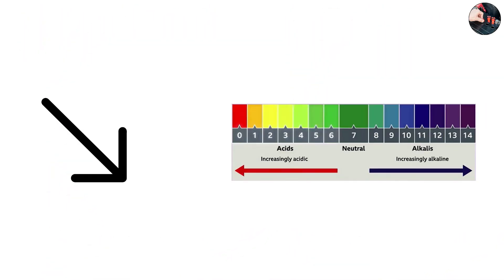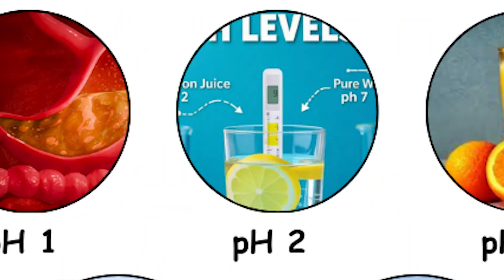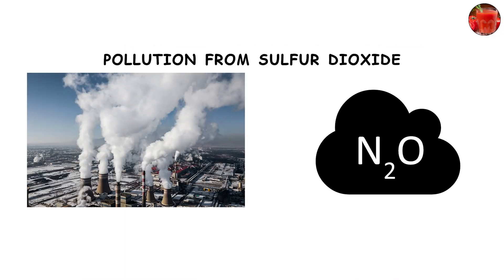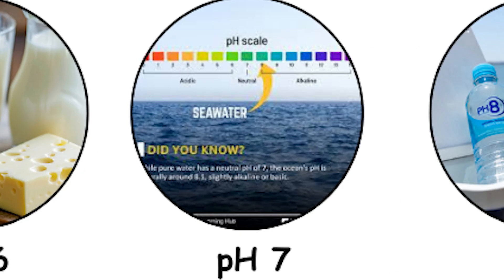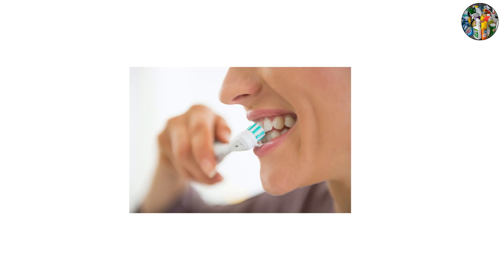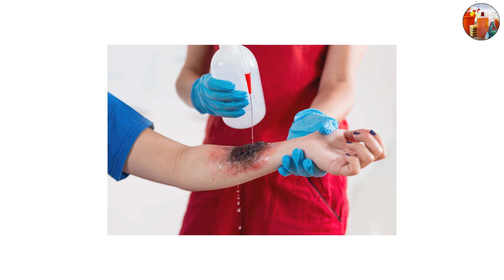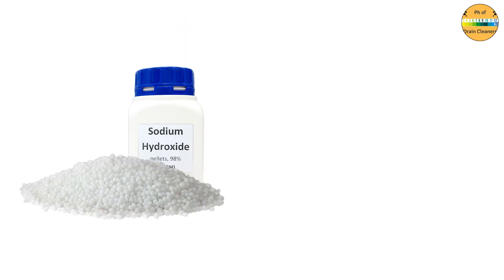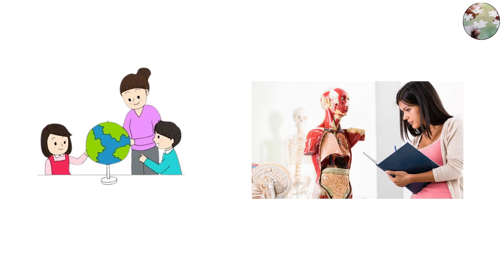Every PH Level Explained in 10 Minutes